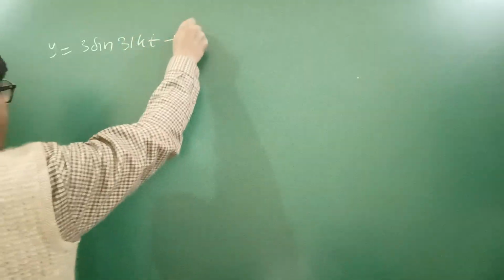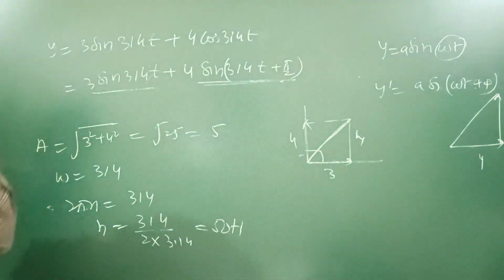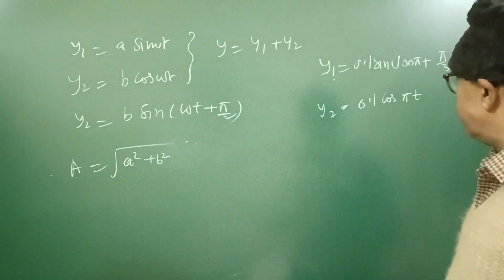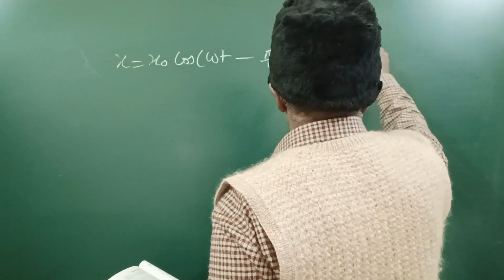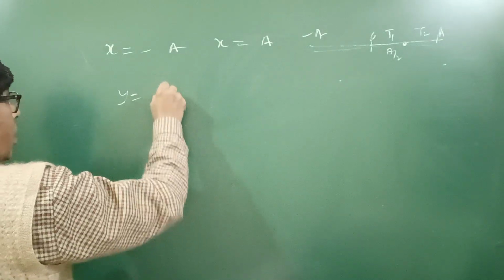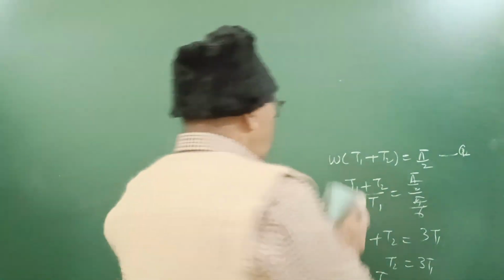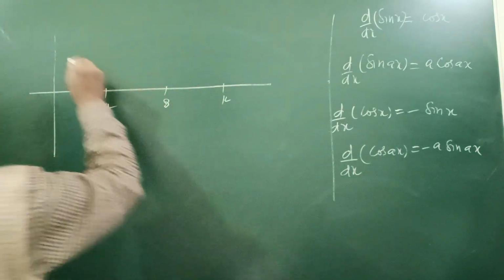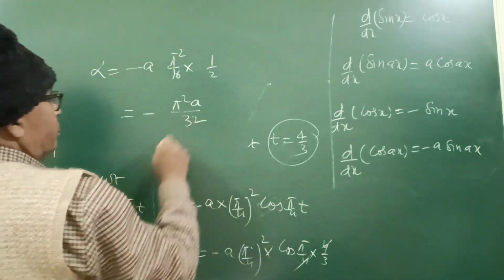Problems ON SHM asked in entrance exam.